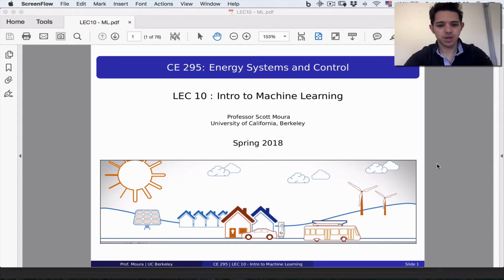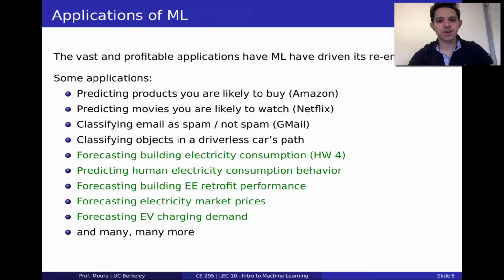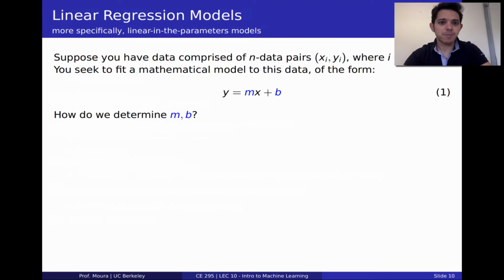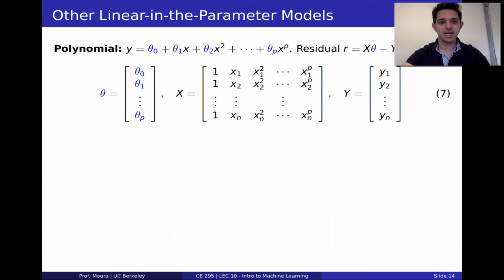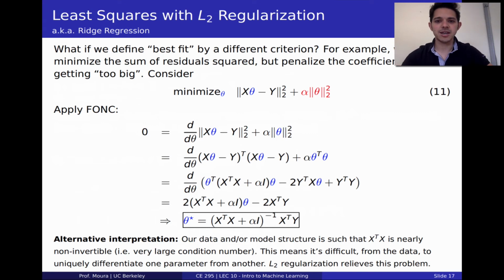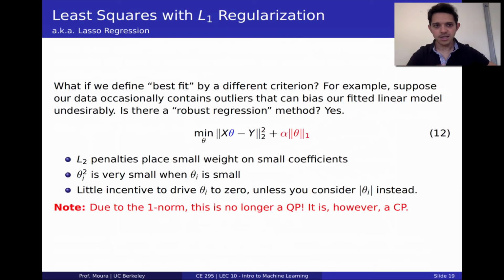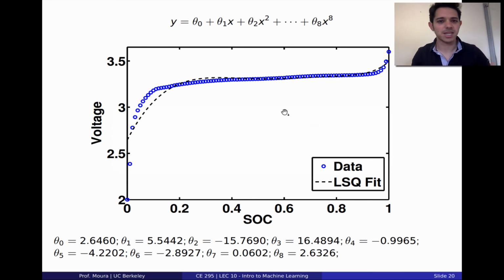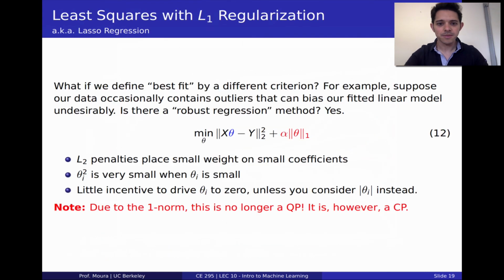LEC10 - Machine Learning (Part 1)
- Intro to ML
- Linear Regression